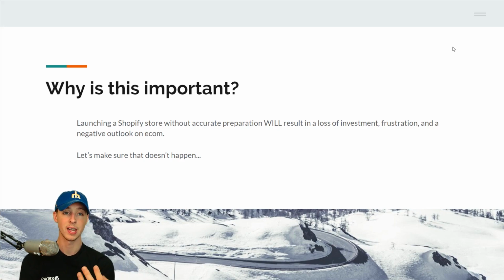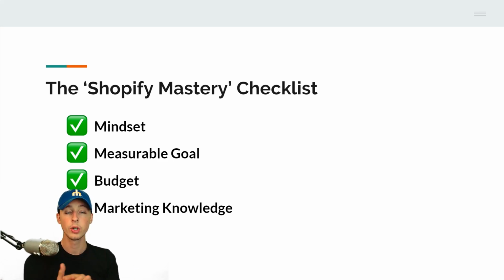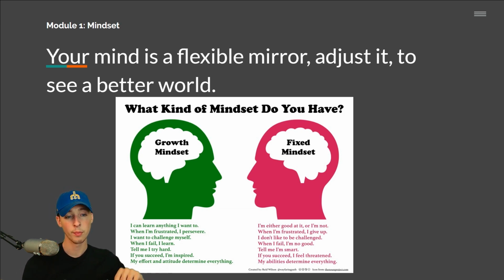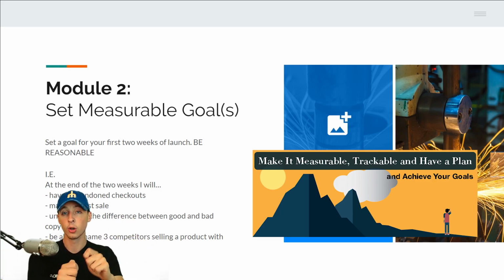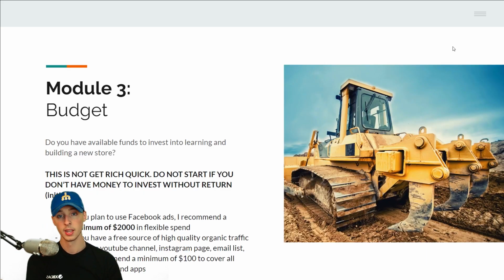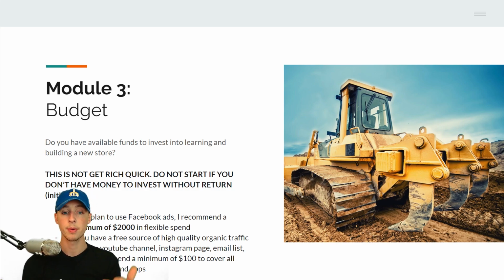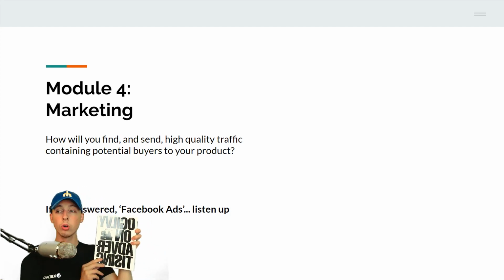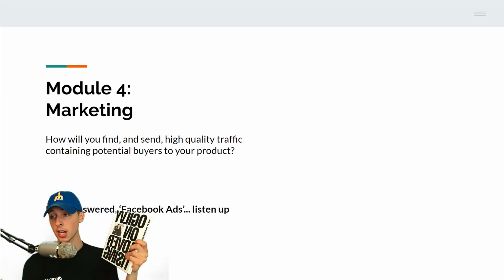Complete Shopify Tutorial for Beginners | Step by Step Checklist to Make a Profitable Shopify Store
In this video, I am going to save you a lot of time and money. If your going to create a Shopify store, make sure that you follow this checklist closely. I have seen great success following this exact checklist and want to share my strategies with everyone of my viewers.

Be sure to watch the entire video and let me know what you think by leaving a comment!

*This video was removed from YouTube so I am re-uploading it. I think it brings great value to my viewers and wanted it be available again.*